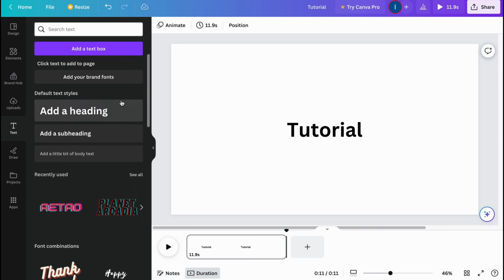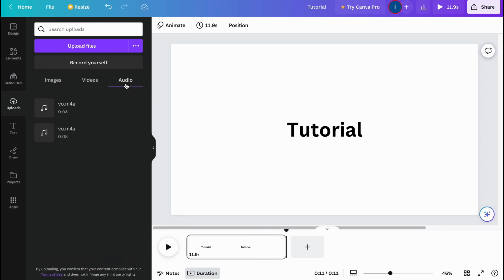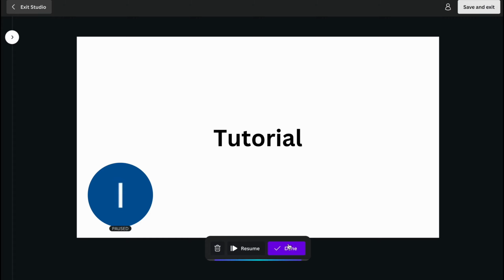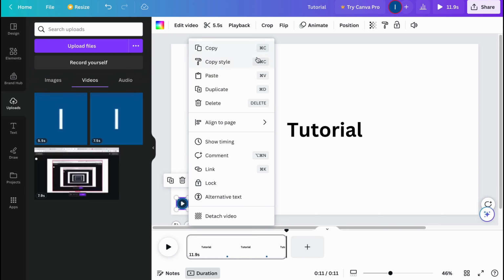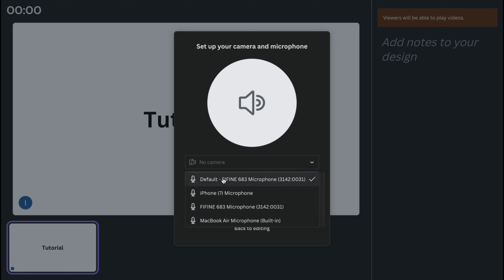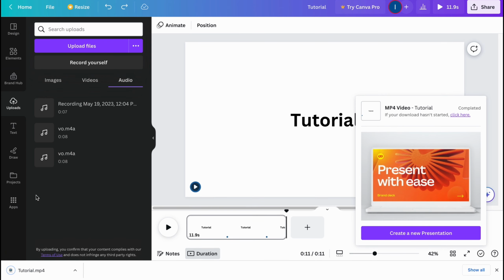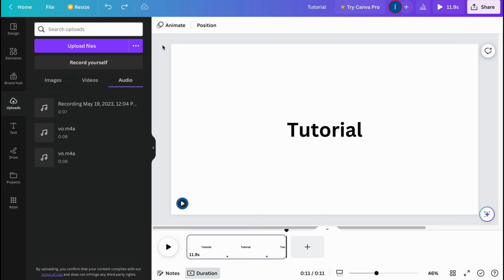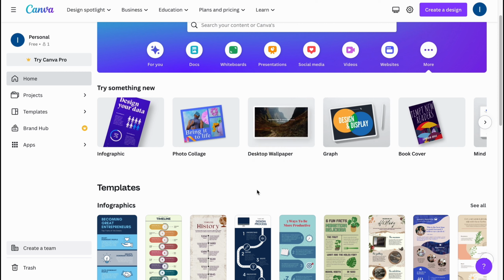How To Add a VoiceOver to Canva Videos (2023)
By following these steps, you can easily incorporate a professional voiceover into your Canva videos, enhancing their storytelling and engagement potential. Whether you're creating marketing videos, tutorials, or presentations, adding a voiceover can significantly elevate the overall impact of your content. Stay creative and explore the various possibilities that Canva offers to make your videos truly stand out in 2023.